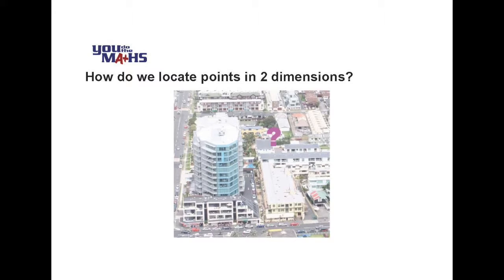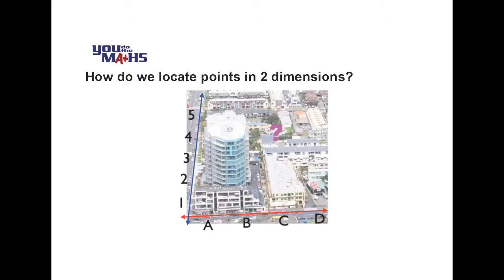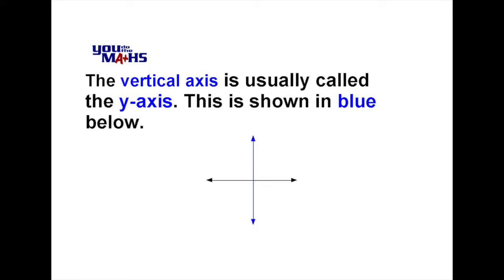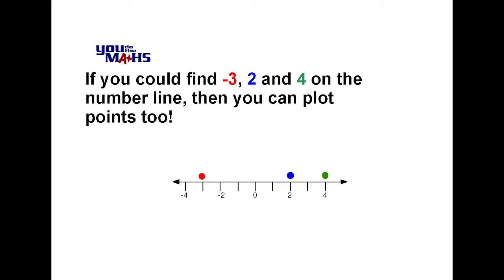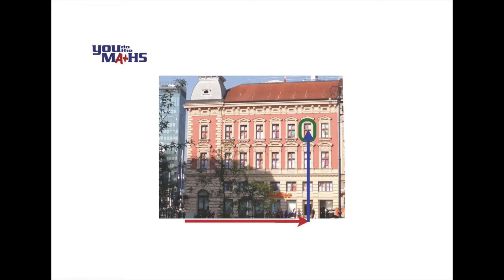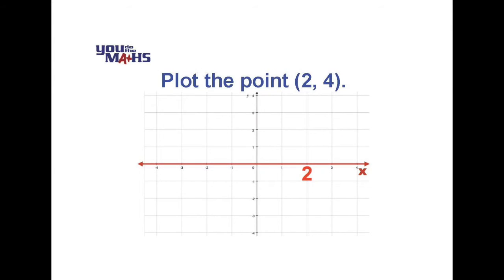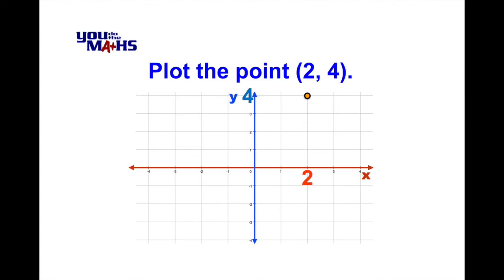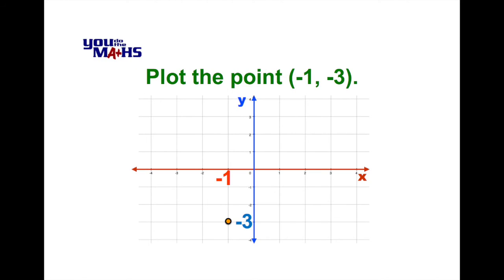Plotting Points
Plotting Points on the Cartesian Plane